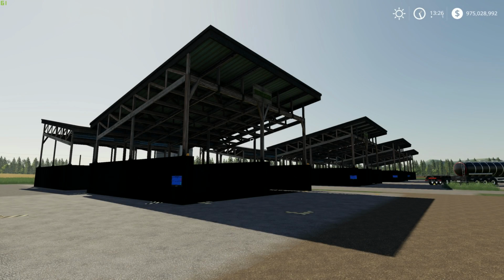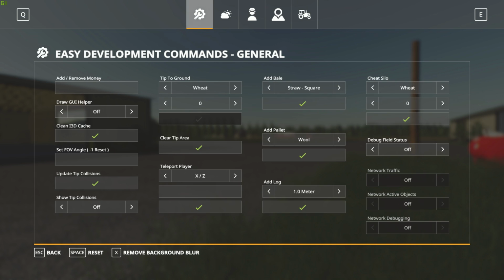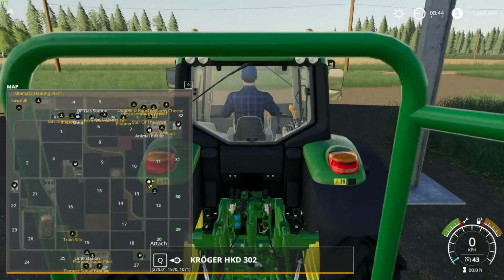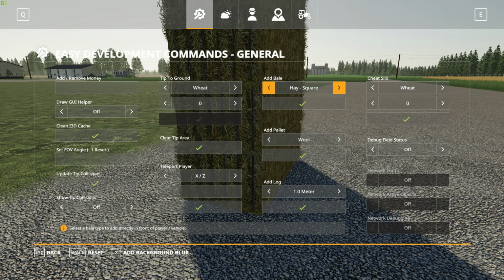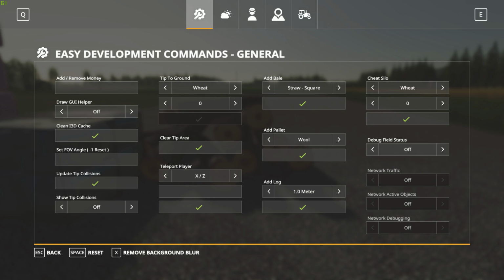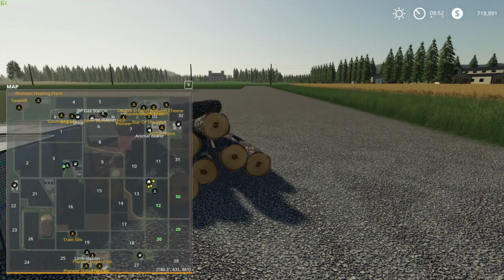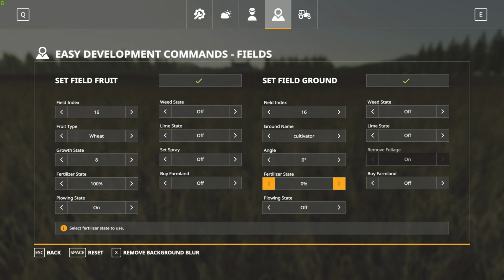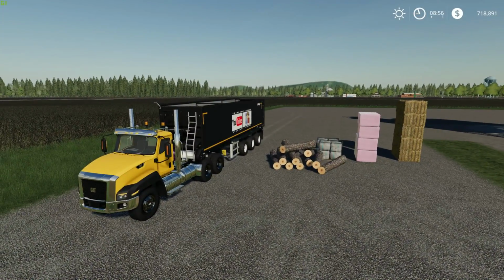Easy Development Controls Mod Review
Today we take a look at a super handy little mod indeed. Not everyone will like this mod but my my this comes in handy for map & mod developers as well as video content creators. Setting up gameplay for recording and many other purposes to this mod. Giving you the ability to fly, strong man, teleport, filling silos, planting crops, cheating money and much much more. This mod will be added to my gameplay for reviews, demonstrations and other purposes. Additional information and links below in the description.

File Size - 61 Kb

GtX
Become a patron today and help a small channel by making a small contribution (look at it like a tip jar) to keep making content for the viewers an a daily basis. Thank you for your time and for considering donating.